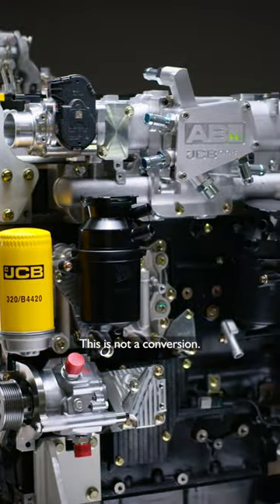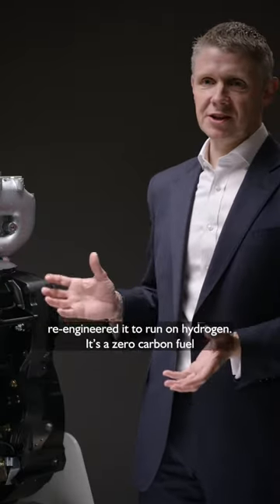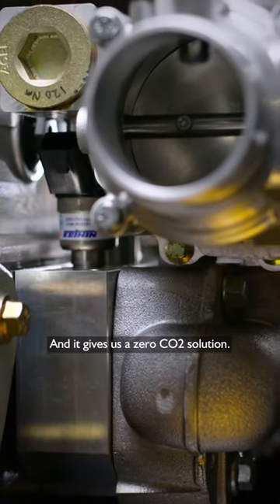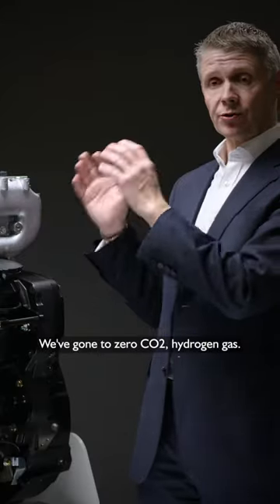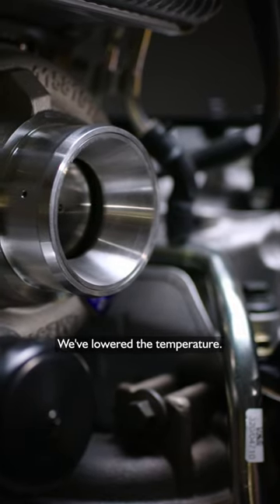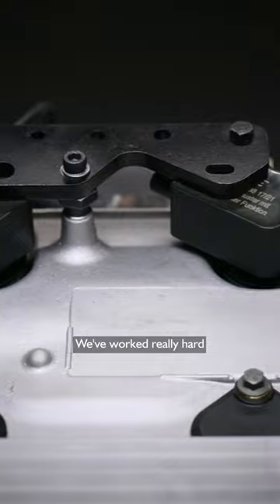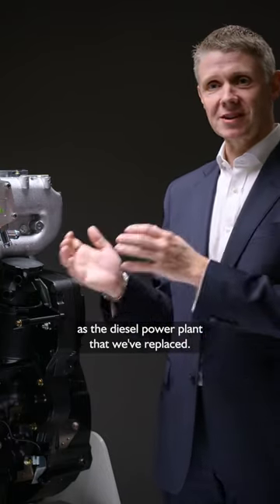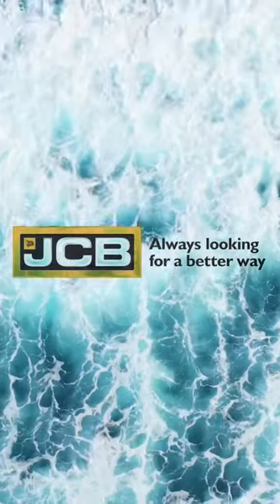We've created an engine that runs on a zero carbon fuel